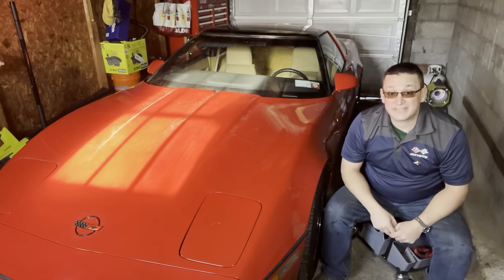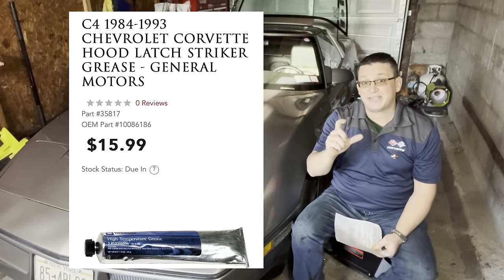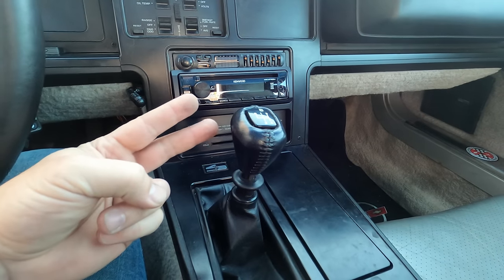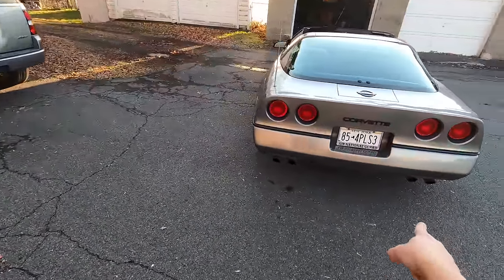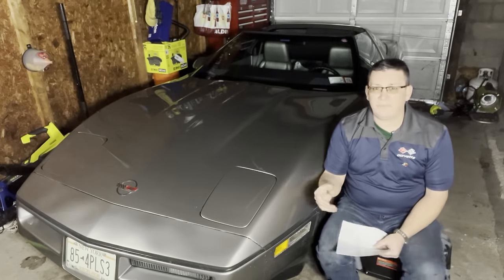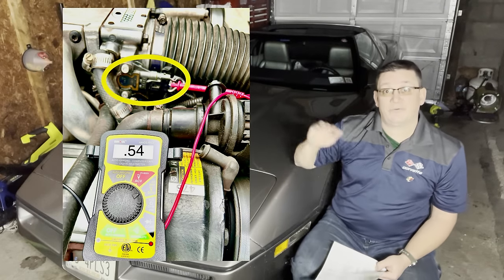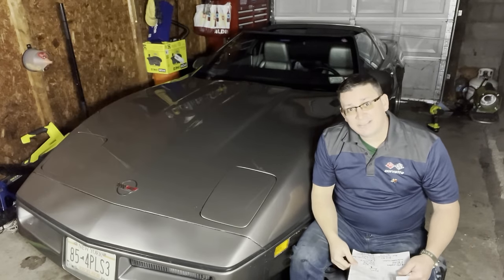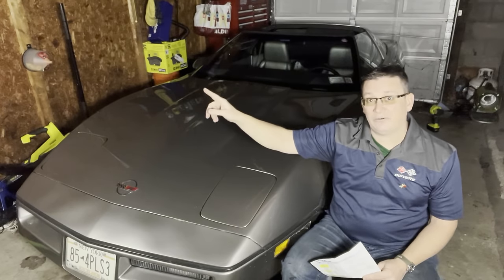C4 Corvette(Full Video) 1985 Z51 Doug Nash 4+3🏎️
Rough condition to daily driver, what it took!